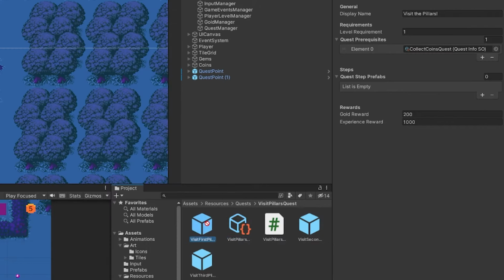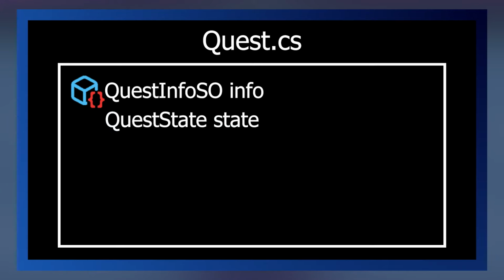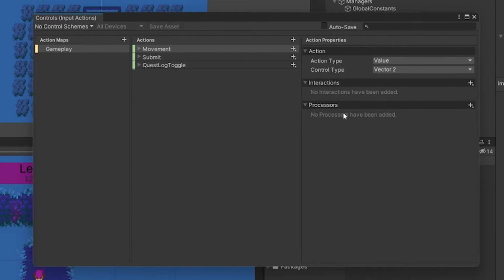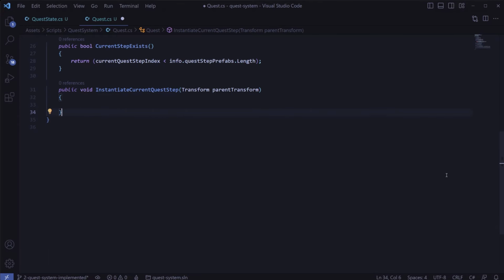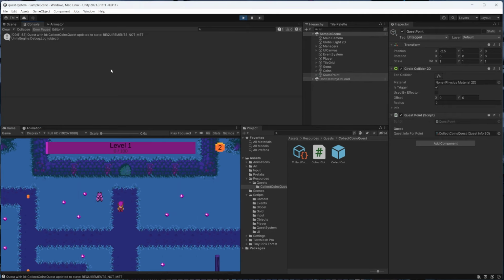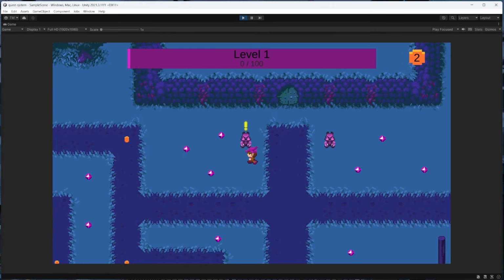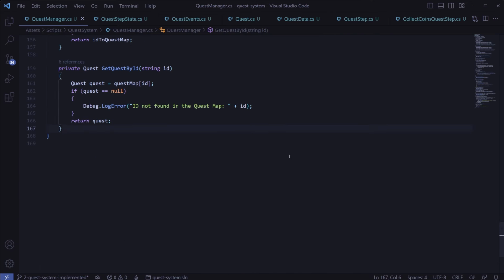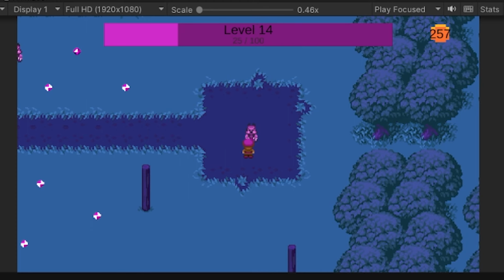How create a Quest System in Unity | RPG Style | Including Data Persistence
This video covers one of the many ways to go about creating a Quest System in Unity. The Quest System focuses on RPG-style quests and includes persisting the state of all quests between playthroughs.

I hope this helps and best of luck! 🙂

All videos I've currently done for the Quest System series can be found in this playlist.

► TIMESTAMPS
0:00 Intro
1:22 Disclaimer and Prerequisite Knowledge
2:43 Sponsorship
3:48 Defining a Quest
5:17 How we'll Store Static (non-changing) Data
6:03 How Quest Steps will work
8:34 How we'll Manage State Data
9:31 How we'll Manage Quests
12:26 Running through an example
15:34 Project Overview
18:51 Storing Static (non-changing) Data
21:51 Creating a Quest Step
24:54 Managing State Data
27:46 Managing Quests
30:04 Creating Quest Management Events
32:38 Creating the Quest Point
37:12 Creating the Quest Icon Visual
40:07 Managing Quest Requirements
42:39 Starting a Quest
43:31 Advancing a Quest
45:10 Finishing a Quest
45:57 Ensure Multiple Steps are Working
46:24 How we'll Persist Quest State
49:48 Managing Quest Step State
54:31 Saving Quest Data
56:03 Loading Quest Data
59:03 Disabling Persistence for Development
59:35 Creating One More Quest
1:02:50 Outro

► GITHUB PROJECT
The '2-quest-system-implemented' branch contains the code by the end of this tutorial.

► MUSIC
The backing music for this video is by Panda Beats.